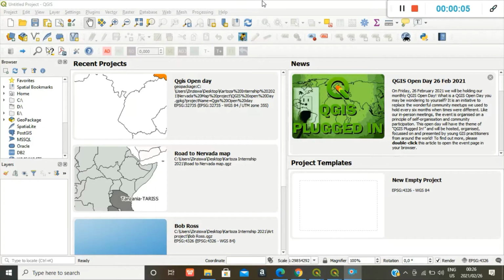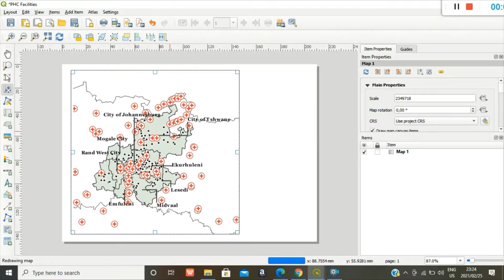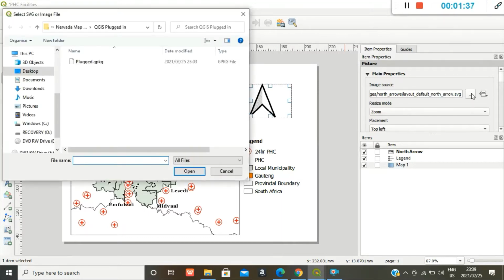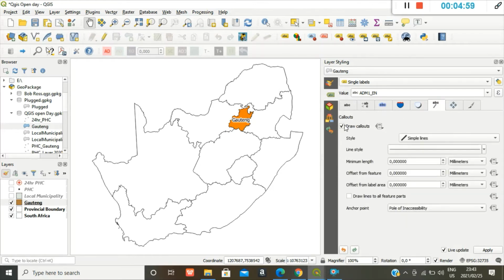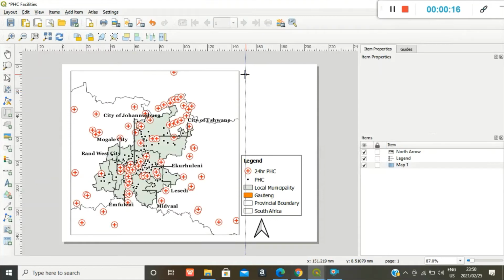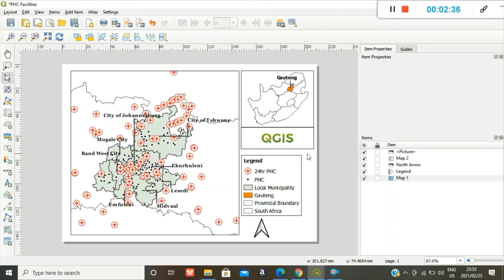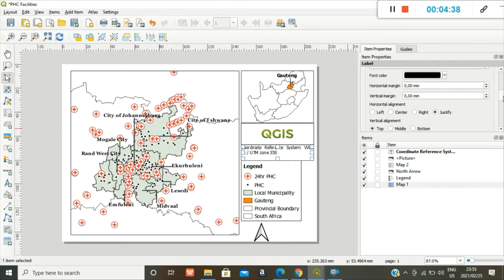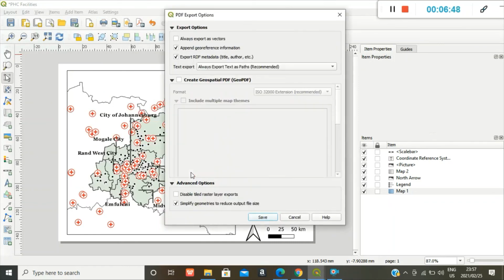Primary Health Care Facilities in Gauteng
How to work and organise your map elements on the QGIS map layout.